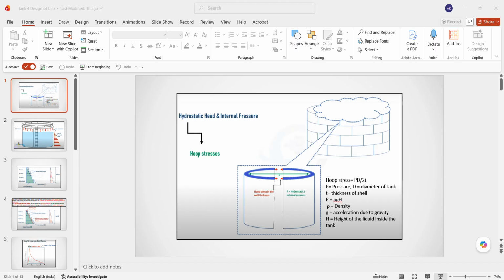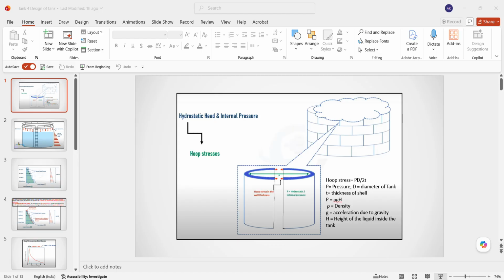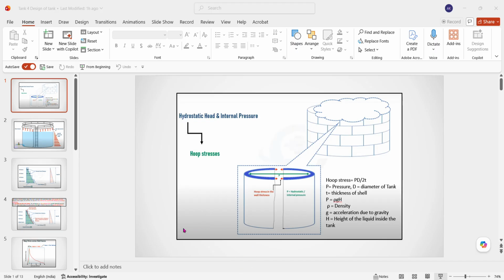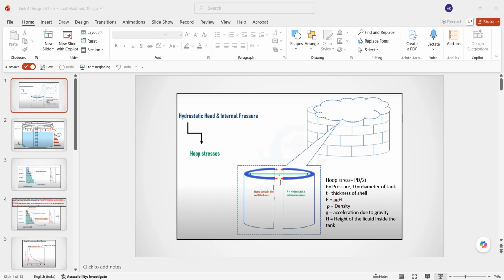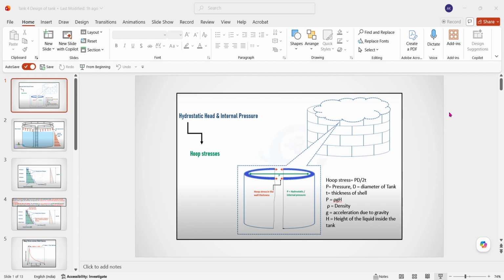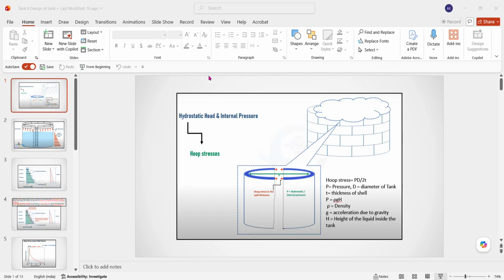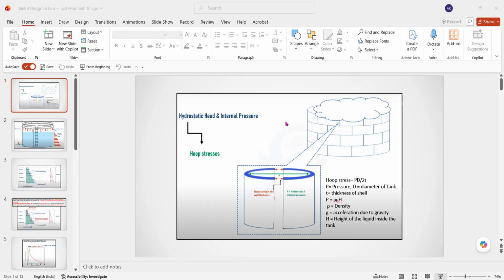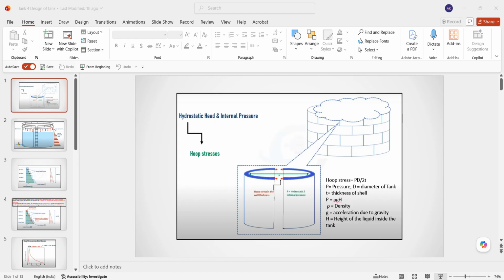Tank 4: Design of tank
In this post I have discussed in detail the design aspect how to calculate the thickness of shell by different methods.